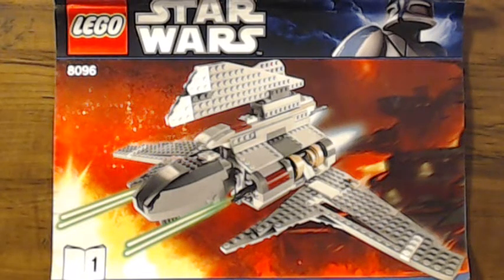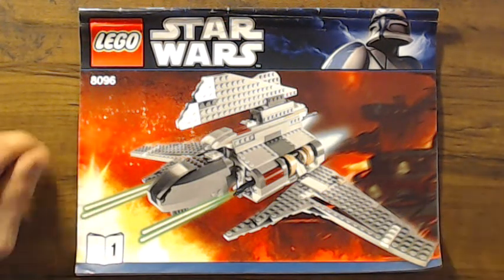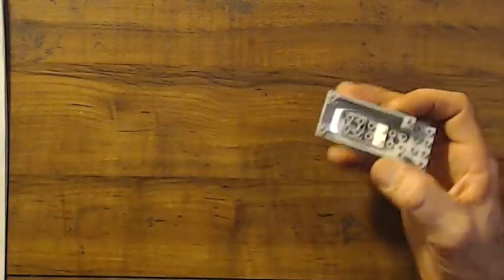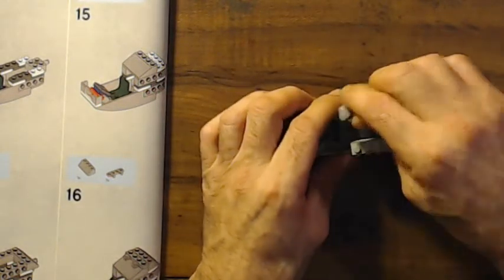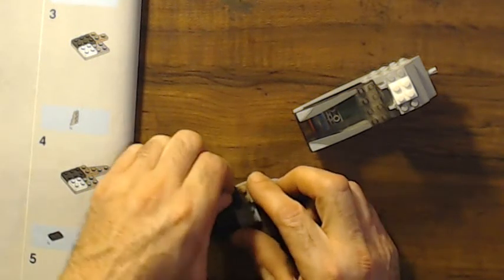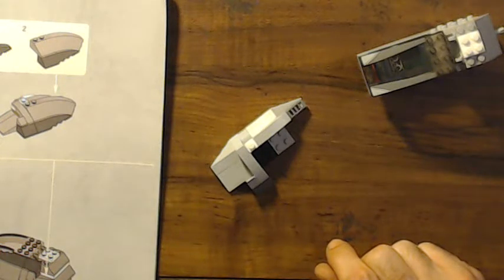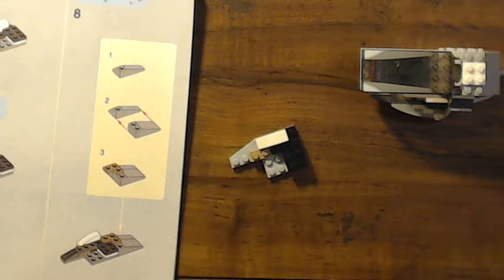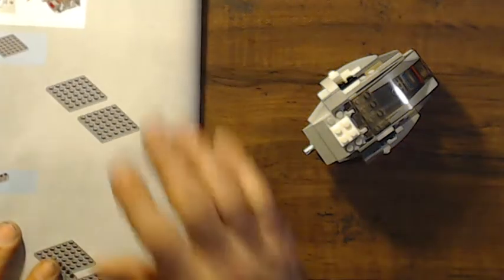Star Wars LEGO Emperor Palpatine's Shuttle 8096 real time build Video 1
This is Emperor Palpatine's Shuttle 8096. In this video is the cockpit of the shuttle.